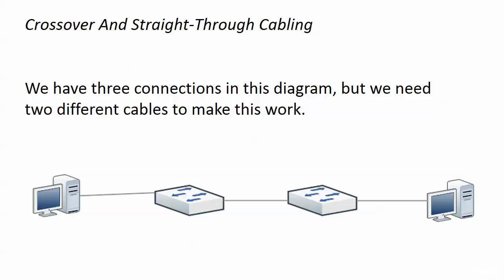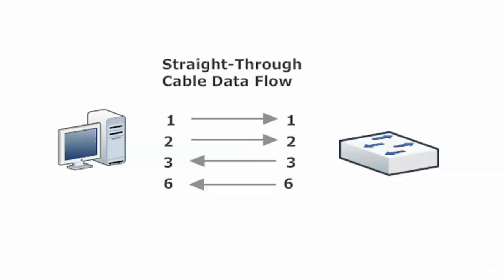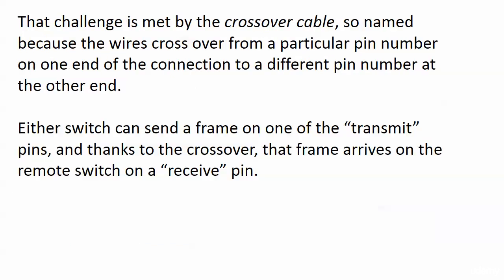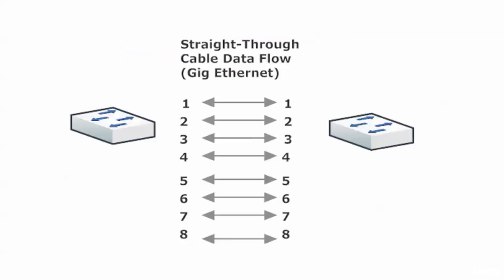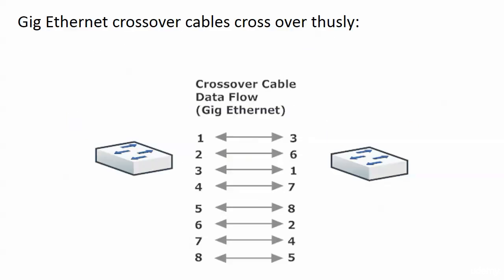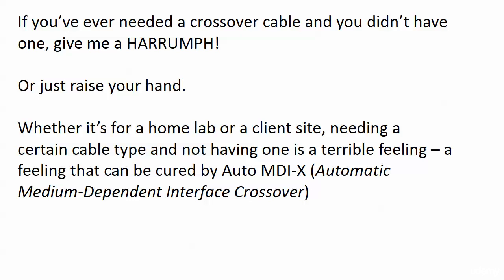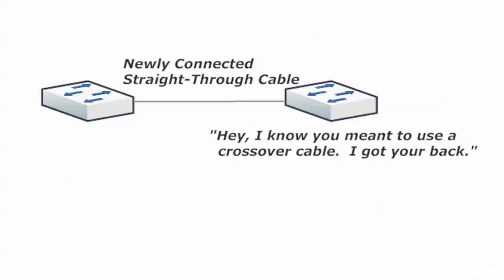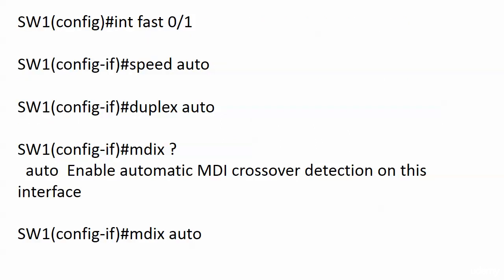006 Physical 2 Cable Types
006 Physical 2  Cable Types